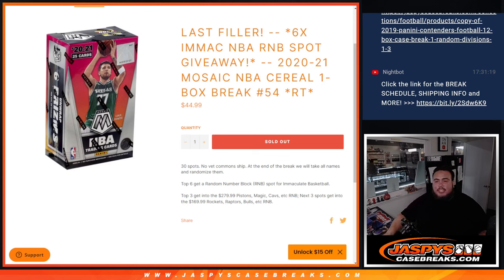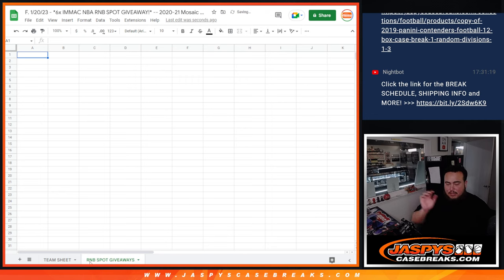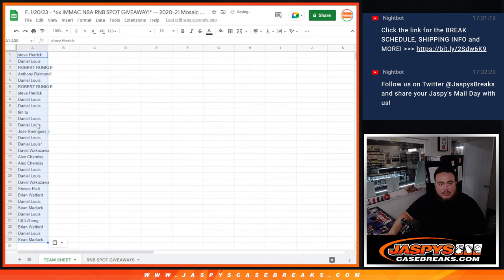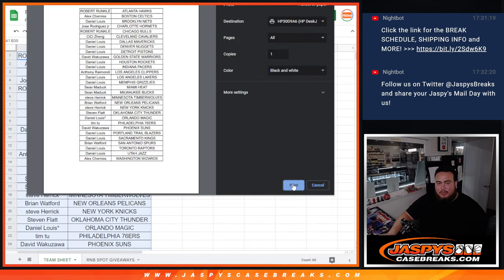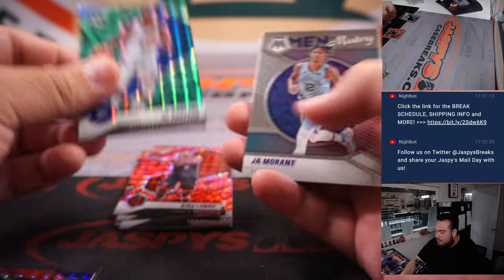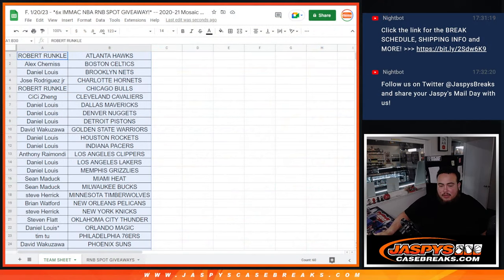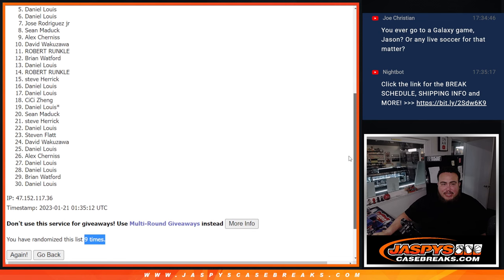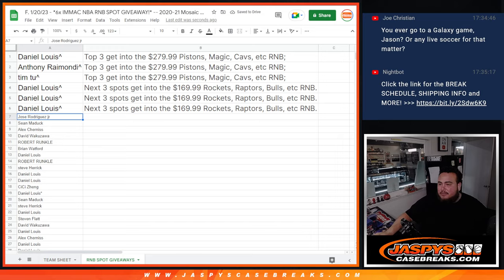F. 1/20/23 - *6x IMMAC NBA RNB SPOT GIVEAWAY!* -- 2020-21 Mosaic NBA Cereal 1-Box #54 *RT*